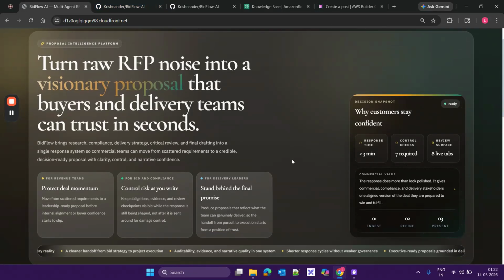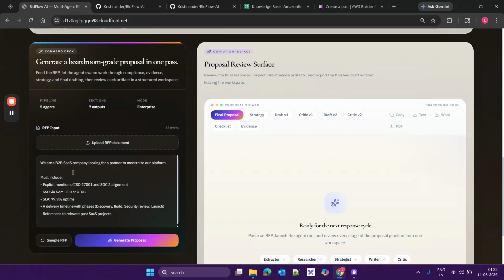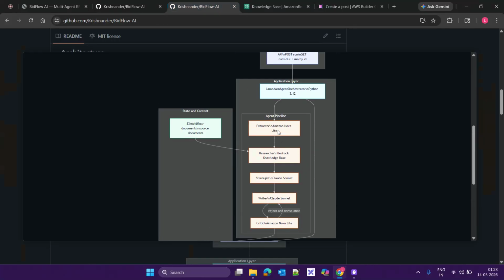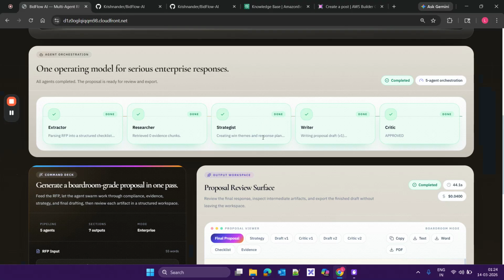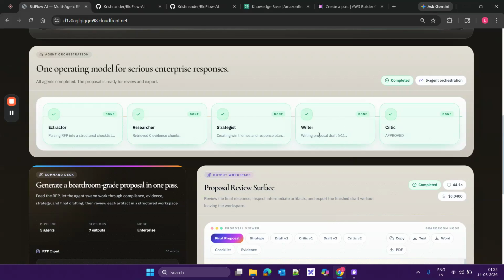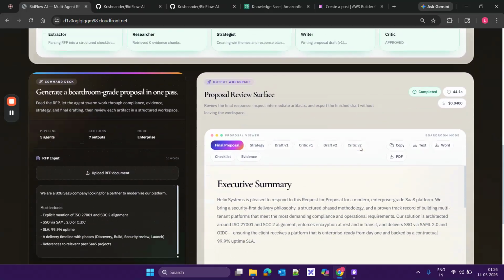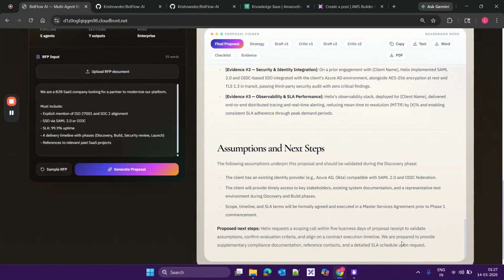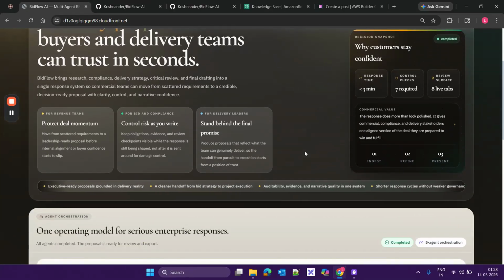Introducing BidFlow AI : Revolutionizing RFP Responses for Winning Contracts 🚀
Responding to enterprise RFPs is slow, manual, and risky. Teams spend days extracting requirements, gathering evidence, drafting responses, and checking compliance. BidFlow AI compresses that workflow into a multi-agent pipeline that produces a grounded, review-ready proposal in under a minute.